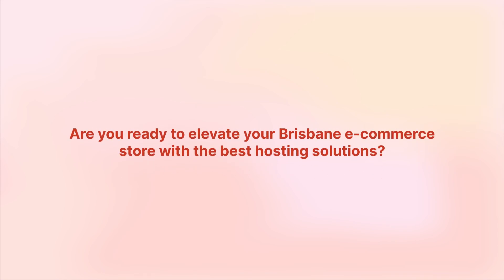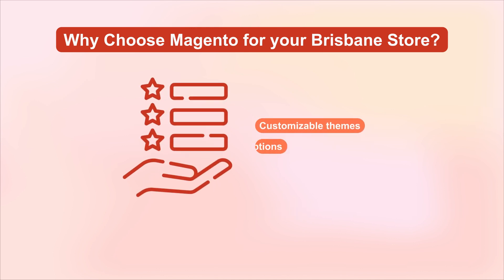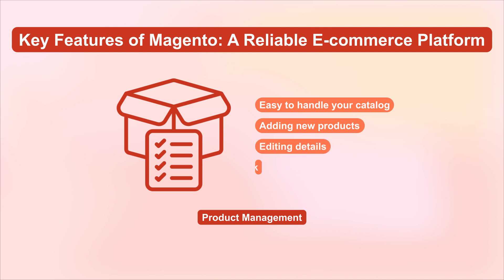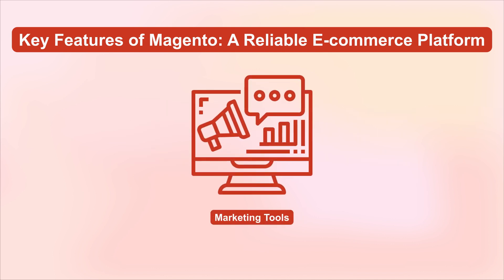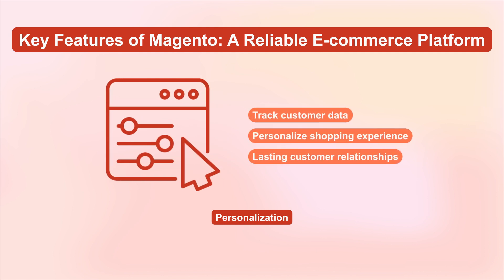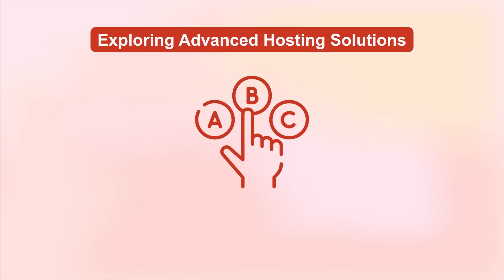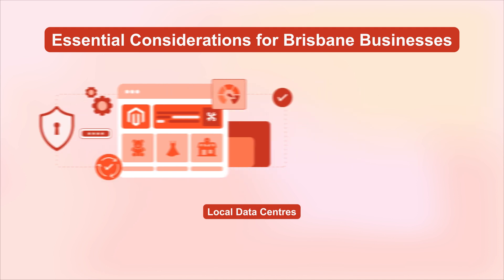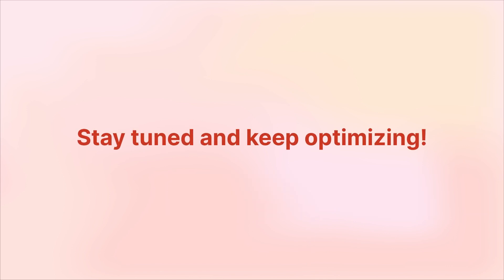Boost Your Brisbane E-commerce Business with Optimal Magento Hosting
Expand your Brisbane-based e-commerce business effectively with Magento hosting. This video highlights the pivotal features of Magento that cater specifically to enhancing your online store’s capabilities. From advanced product management to seamless payment integrations, learn how Magento hosting can streamline your operations and promote substantial growth.

What's Covered in This Video:

-Product Management: Easily manage your product catalog with Magento’s user-friendly interface.
-Payment Integration: Support for multiple payment methods, including local favorites like Afterpay, enhances customer convenience.
-Personalization: Leverage customer data for personalized shopping experiences to foster loyalty and repeat business.
-Hosting Essentials: Discover the critical aspects of choosing the right hosting provider, focusing on security, performance, and local support.
-Advanced Hosting Options: Explore the benefits of managed and cloud hosting for scalability and flexibility.
-Local Data Centers: Understand the advantages of hosting with local data centers for reduced latency and compliance with data sovereignty laws.